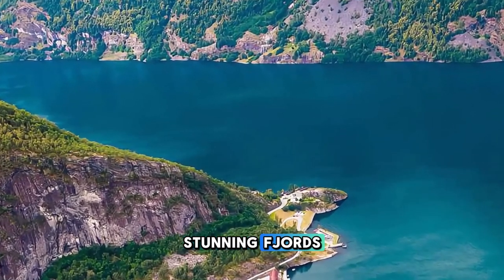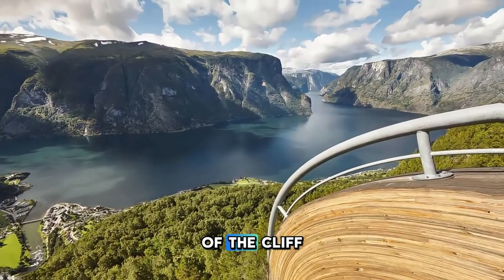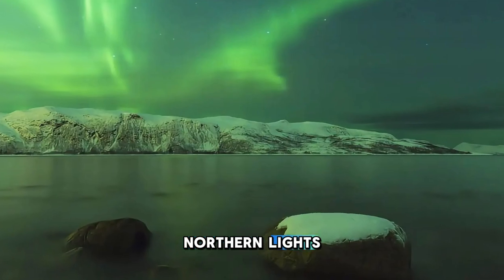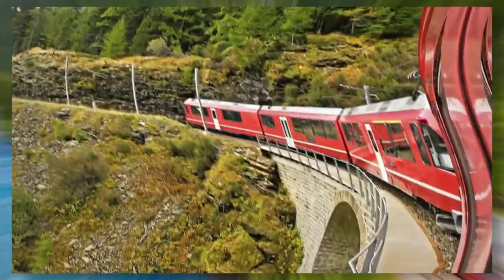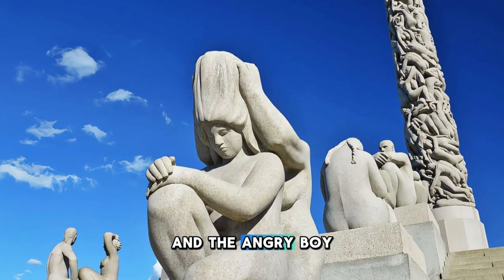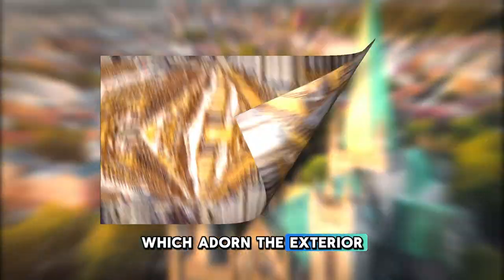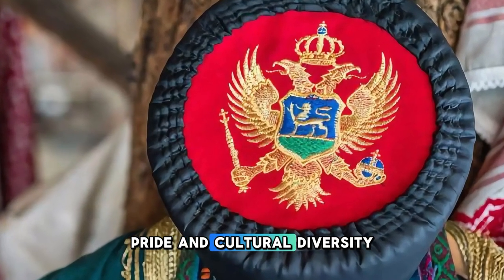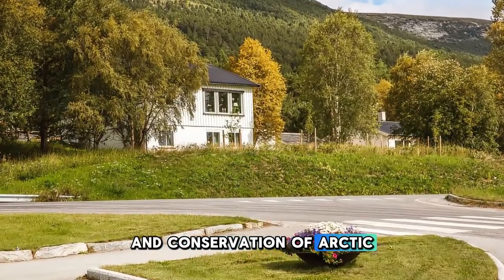What Places to Visit in Norway ?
Top 20 Places to Travel in Norway.

Welcome to "Mr Good Angel", a channel dedicated to exploring the breathtaking landscapes, rich history, and vibrant culture of Norway, a captivating destination in Northern Europe. In this special episode, we'll uncover essential tips and must-visit destinations for travelers seeking an unforgettable experience in Norway.

Join us as we journey through the historic city of Oslo, the stunning fjords of Western Norway, and the unique beauty of the Lofoten Islands, offering insights into Norway's traditions, natural wonders, and cultural treasures. From exploring the ancient stave churches to experiencing the vibrant festivals of Bergen, each destination showcases the unique charm and allure of Norway.

Through meticulous research and firsthand experiences, "What Places to Visit in Norway?" equips viewers with the knowledge and resources to explore this beautiful country safely and responsibly. Whether you're hiking through the scenic landscapes of Jotunheimen National Park, visiting historic Viking sites, or enjoying the local cuisine and music, Norway offers a wealth of unforgettable experiences for every traveler.

Whether you're planning your next adventure in Northern Europe or simply dreaming of the stunning Norwegian landscapes, our channel is your ultimate resource for discovering the beauty of Norway.